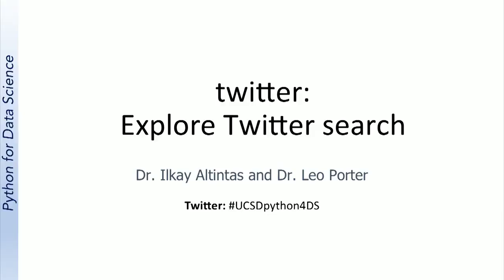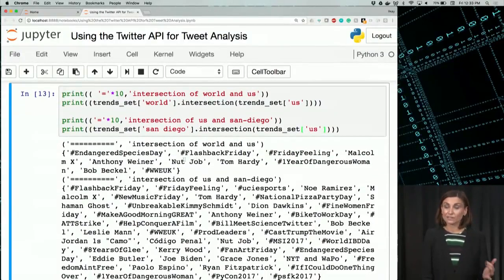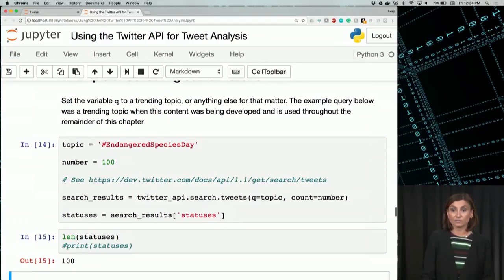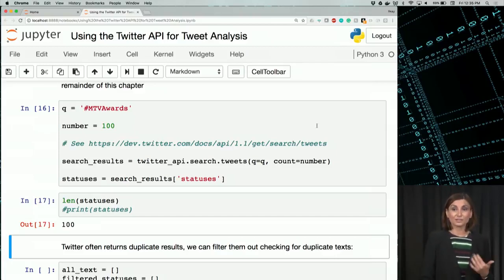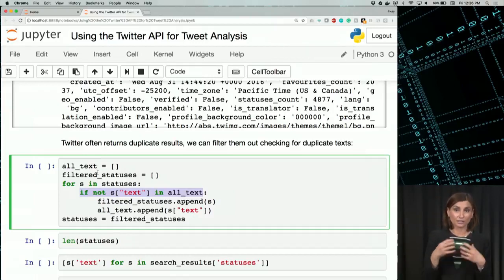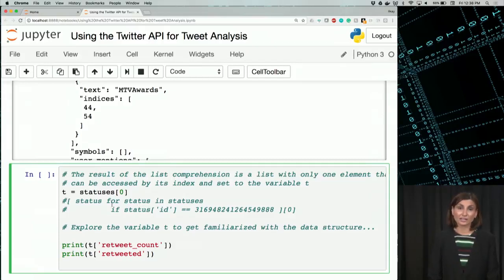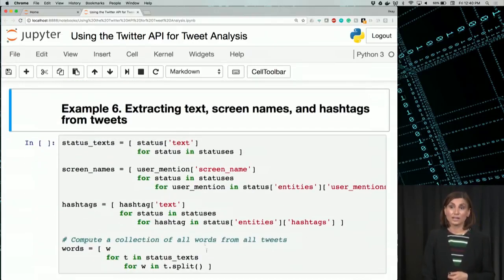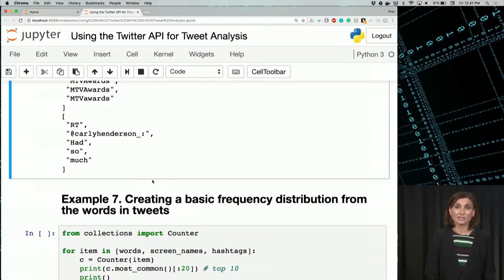123 Explore Twitter Search